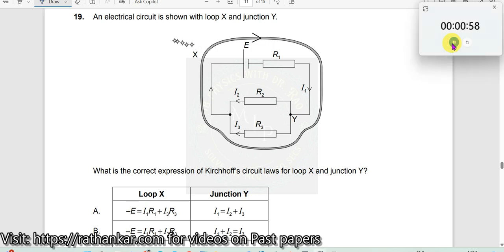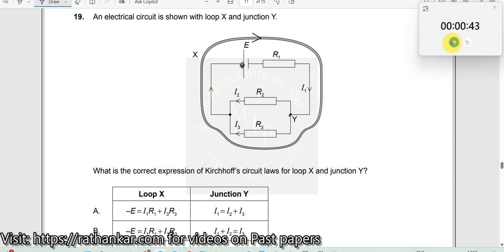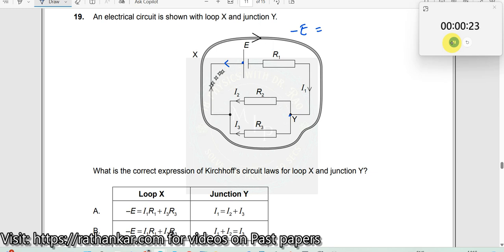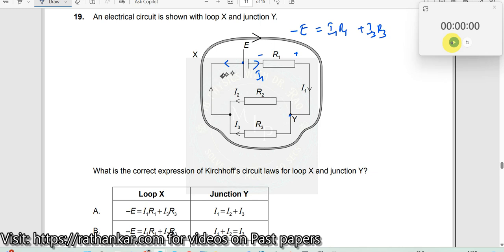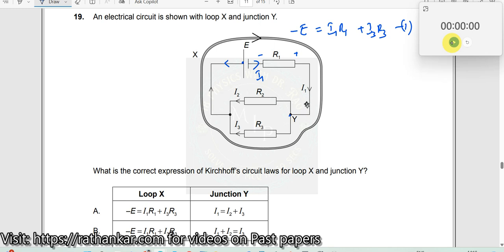19. An electrical circuit is shown with loop X and junction Y. What is the correct expression of Kir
An electrical circuit is shown with loop X and junction Y. What is the correct expression of Kirchhoff’s circuit laws for loop X and junction Y?

In this video, we solve an IB DP Physics past paper multiple-choice question from the November 2016 TZ0 HL exam (Paper 1). This problem involves understanding and applying Kirchhoff’s circuit laws—Kirchhoff’s Voltage Law (KVL) and Kirchhoff’s Current Law (KCL)—to determine the correct expression for loop X and junction Y. We’ll explain how KVL deals with the conservation of energy around a closed loop and how KCL applies the conservation of charge at a junction.

Pause the video and attempt to solve the problem yourself. If you're stuck, continue watching to see a detailed breakdown of the solution.

1. IB Physics Hub

2. My Linkedin Profile

3. My Facebook Profile

4. My Instagram Profile